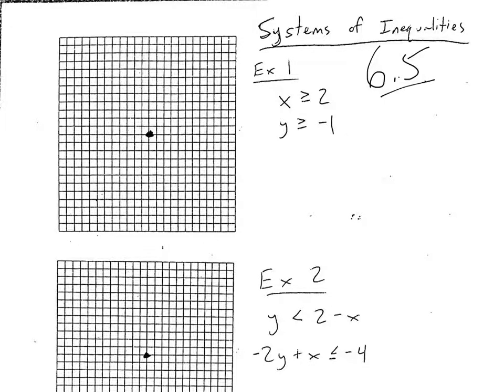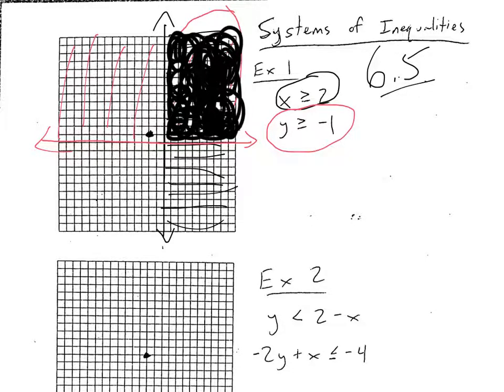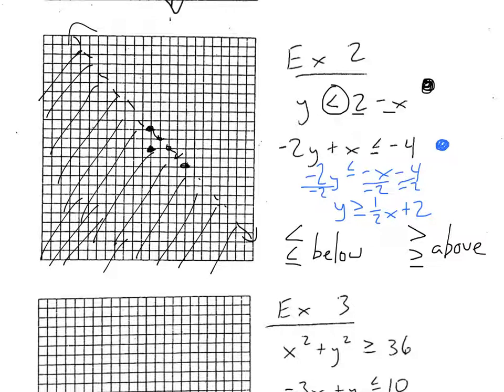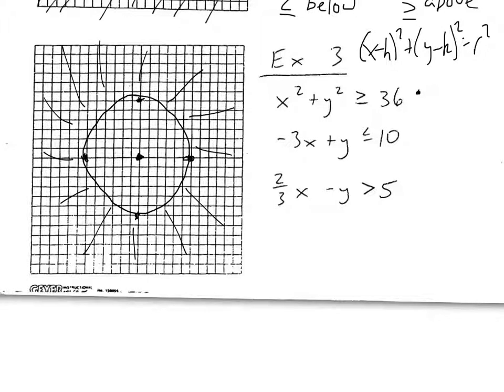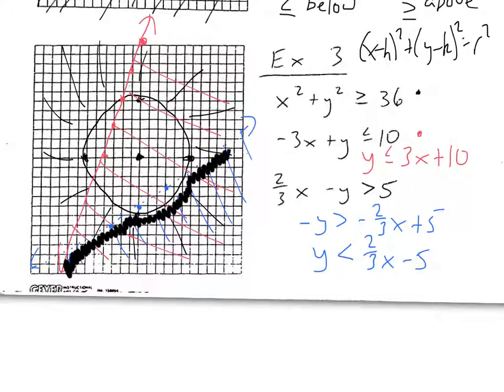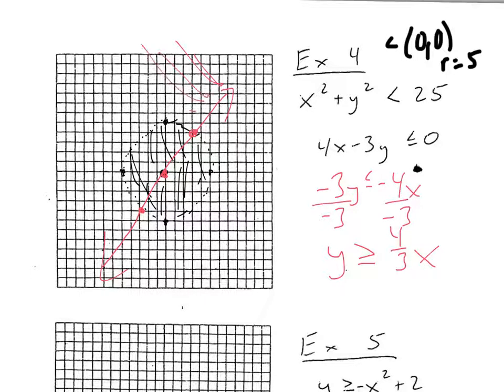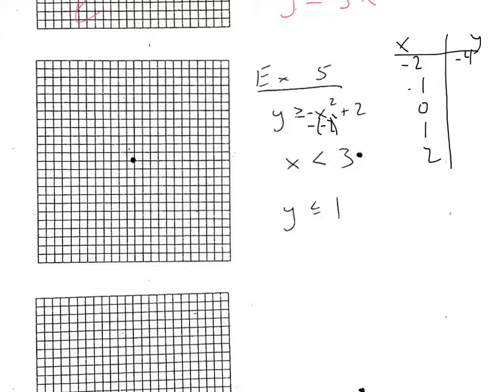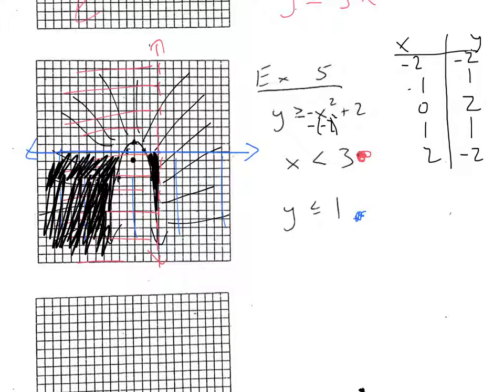Systems of Inequalities Video HD 1080 WEB H264 4000